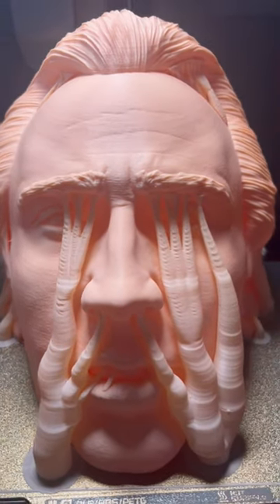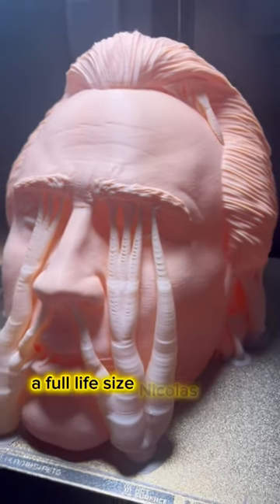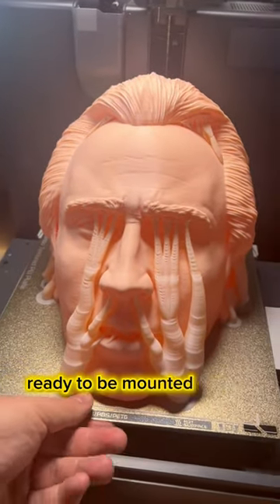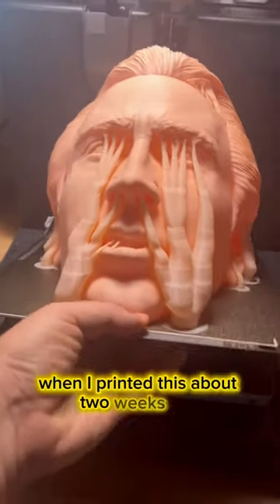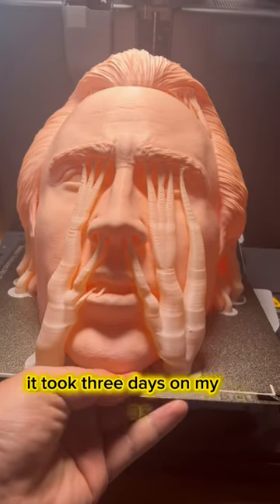I can’t believe how much quicker this print was 3dprinting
I 3D Printed a Full sized Nicolas Cage head that can be mounted on the wall. The last time I 3D printed this it took over 3 days. This 3D print took just 17 hours as my new 3D printer is so much faster!